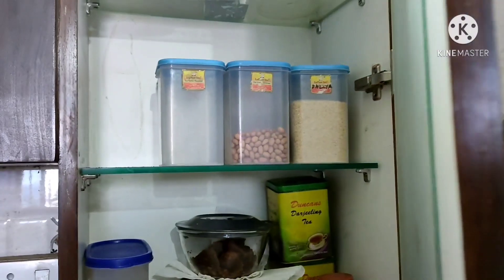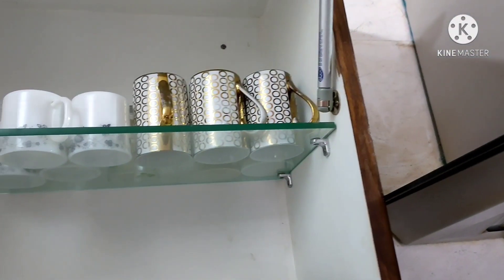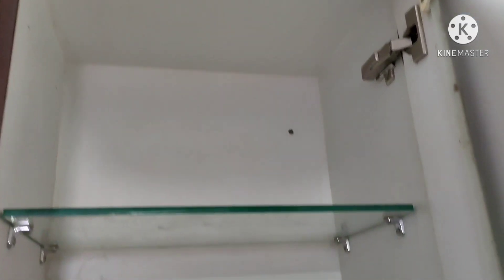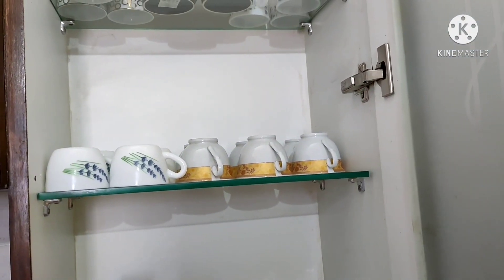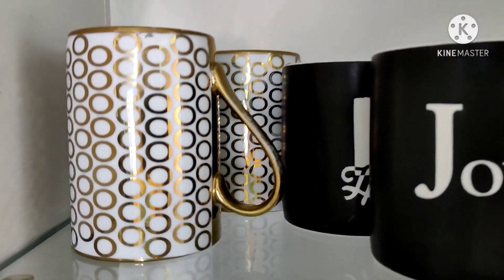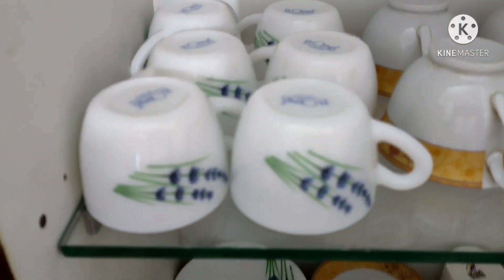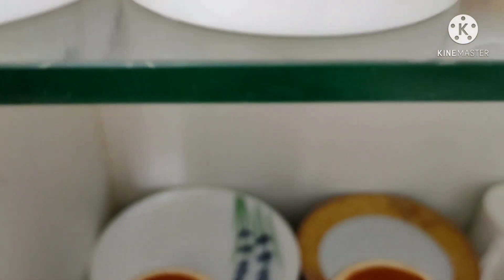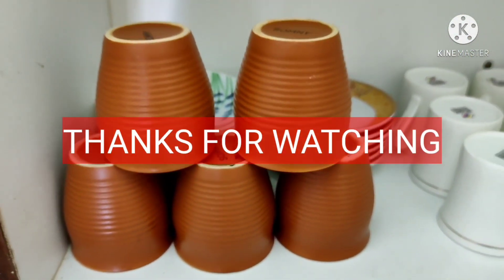Mera cups and coffee mugs collection and organization 2021 / kitchen cabinet organization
Hi friends, glad you find my videos on YouTube. If you're new to my channel, WELCOME to the family " Organized Mom Soma".

organized mom soma, tea cups and saucers collection, coffee mugs collection, tea cups and coffee mugs organization, kitchen cabinet organization